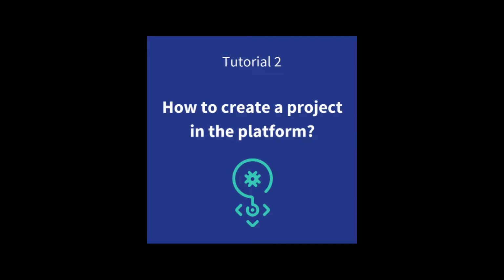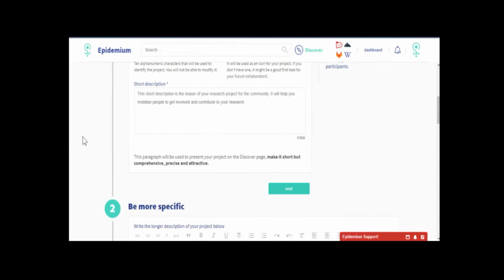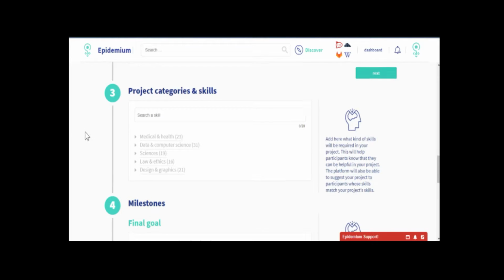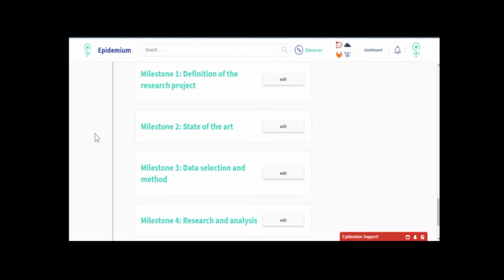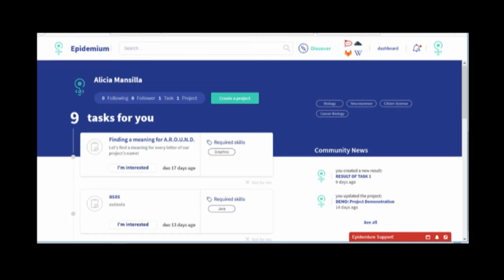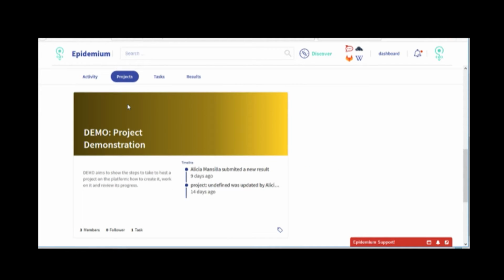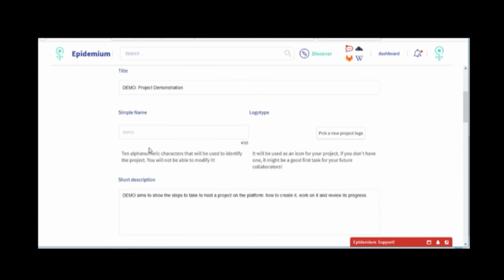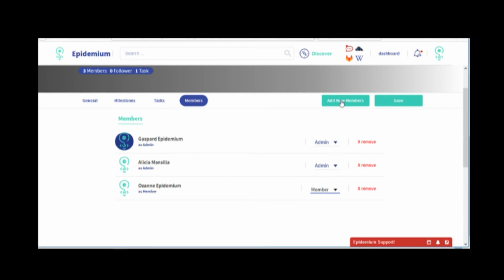[TUTO 2] ~ How to create a project in Epidemium's platform?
[Tutorial 2] Once you have Signed Up, learn how to create your project in Epidemium's platform.
Epidemium - Exploring New Paths to Cancer Research with Epidemium: a data challenge oriented and community-based open science program